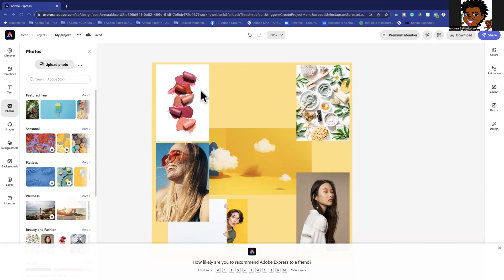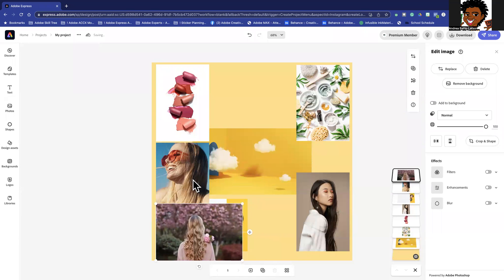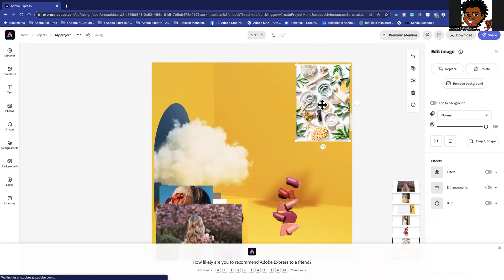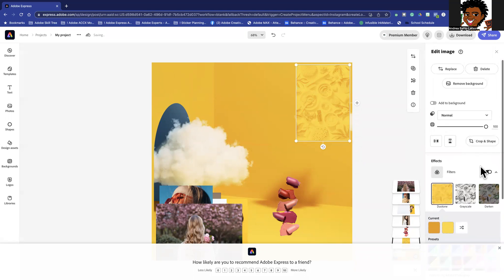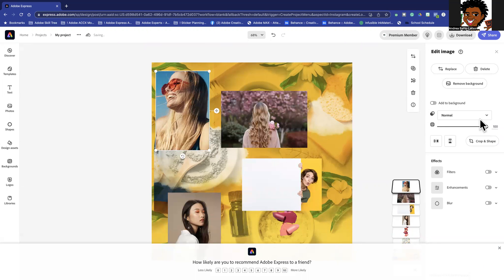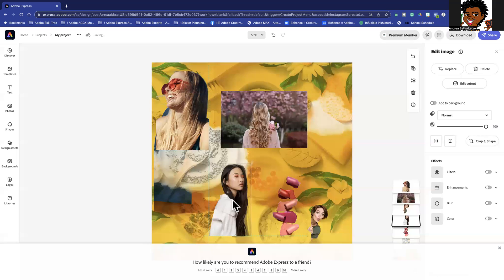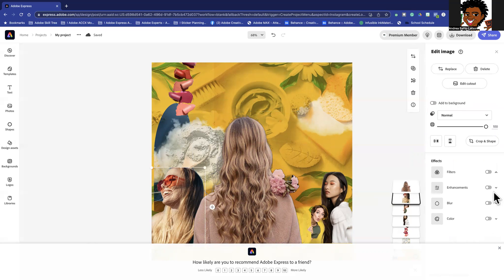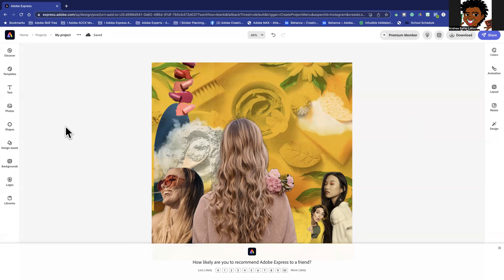How to combine multiple images on top of background photos in Adobe Express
This video shows how to combine multiple images on top of background photos in Adobe Express.